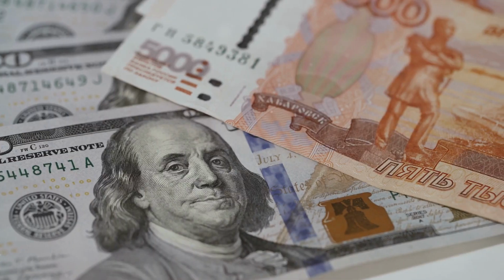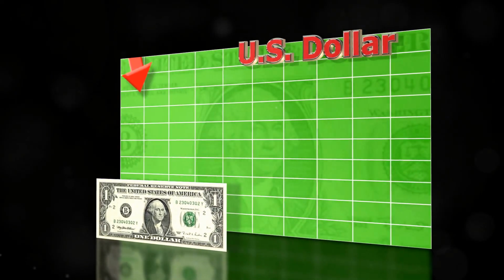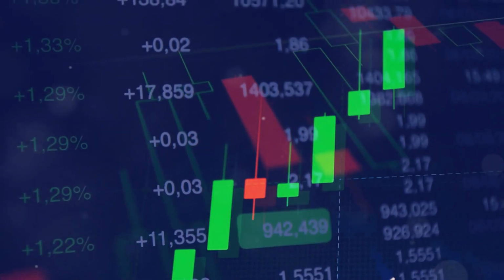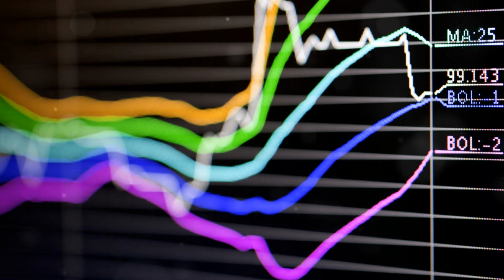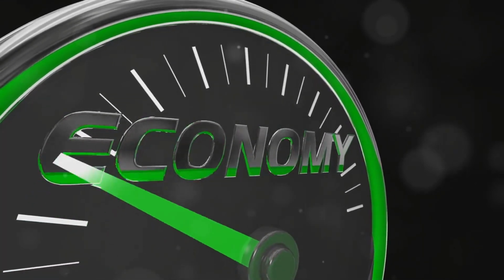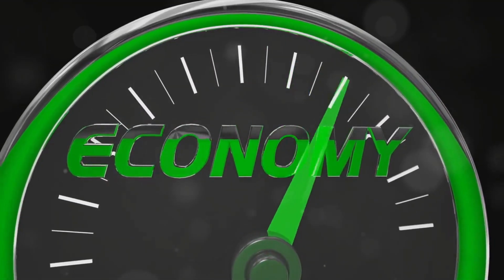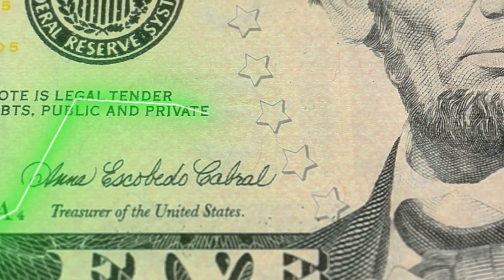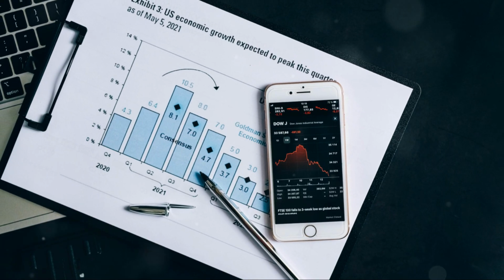Why the US Dollar is Weakening and How it Might Effect You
Discover why the dollar is losing value against other major currencies and what it means for you. In this video, we delve into the factors influencing currency fluctuations such as supply and demand driven by economic health, political stability, and interest rates. Learn how a trade deficit, inflation, and low interest rates by the Federal Reserve are causing the dollar's decline, impacting travel costs, imported goods, and export-oriented industries. We also explore the shifting global economic power and its effects on international trade patterns and the US economy. Stay informed about current trends and expert opinions to navigate these uncertainties effectively.